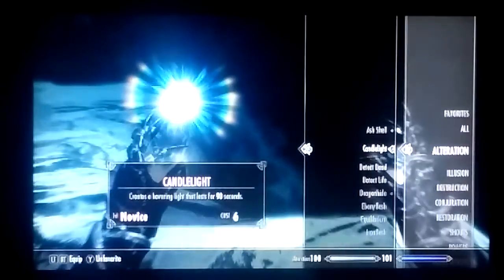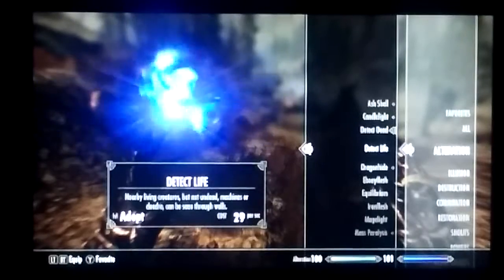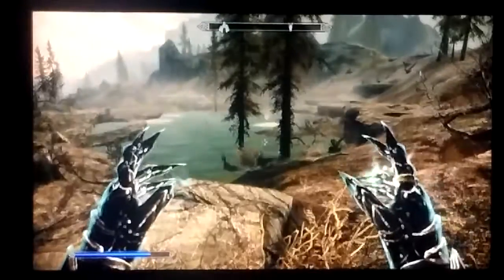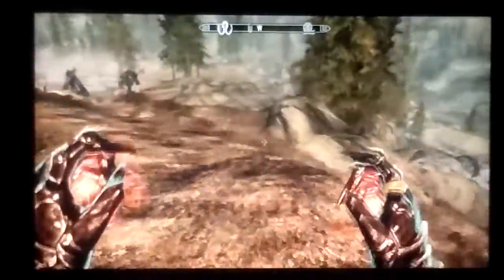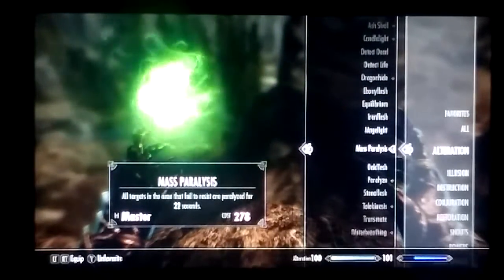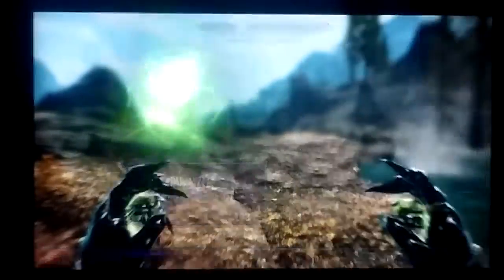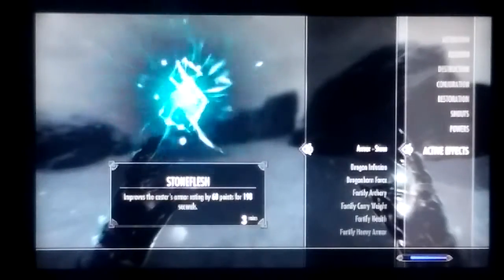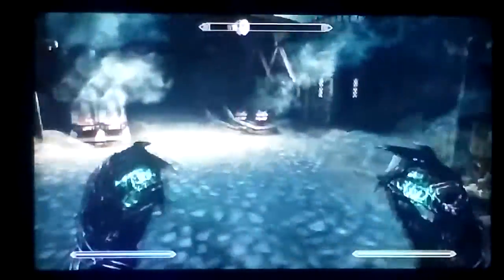Skyrim - ALL possible Alteration spells! ( including DLC! )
Showing you all off every single Alteration spell that is obtainable! Correction 2 master spells...not 1